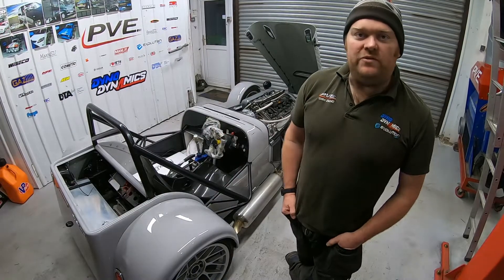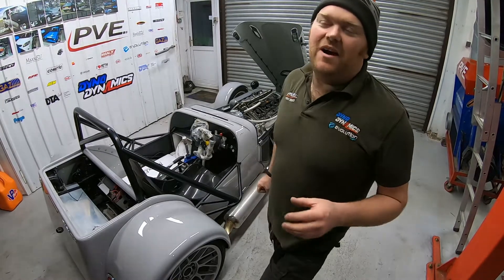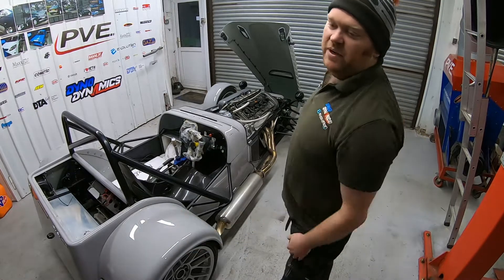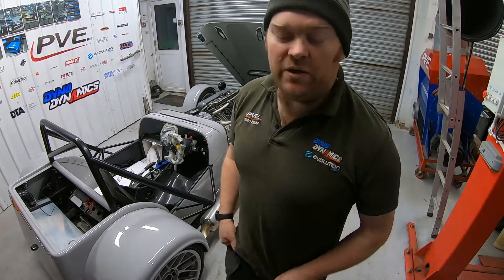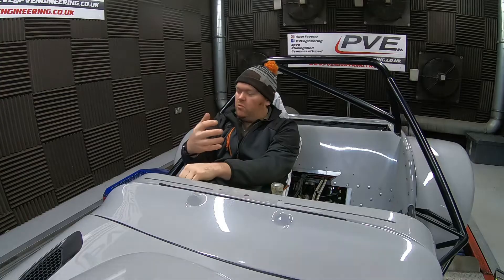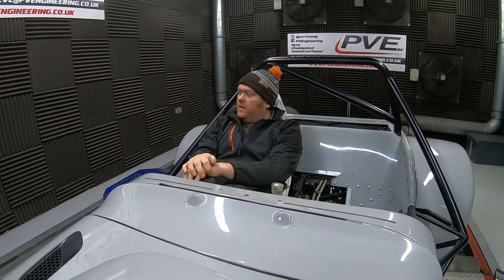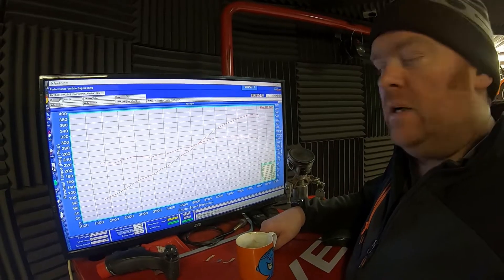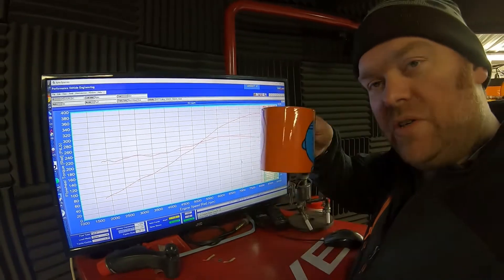Robins 'Ultimate Dax Rush' running a BMW E46 M3 Engine S54 on MaxxECU at Tuningshed looming & tuning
Firstly, I guess, Merry Christmas one and all!
This is a ten minute or so video of our work on Robins absolutely stunning Dax Rush.
I dribble on about how I've loomed the car, and a little about the tuning process on the Dyno Dynamics Rolling Road.
There are of course various Dax Rush out there, with more power, but I wonder if there are any as well thought out and put together as this one. Robin has spent an enormous amount of time on every detail of this car. It's genuinely been a labour of love. I was honoured to be involved in any manner.
MaxxECU Race H20, providing closed loop wideband fuelling, dual knock, dual VANOS control, traction control (variable from the dash). Oil temperature limiting, and protection, oil pressure protection, Lean protection, knock protection.
Fantastic build list too!
S54 E46 M3 Engine Build
Maxxecu / Maxxtuning AB Race ECU, supplied and fitted here.
JEK Fabrications Exhaust and inlet, with Catalyst.
Race Technology Ltd Dash 2 instrument pack with CAN-Bus Interface
Hack Engineering Ltd Parts all over it.